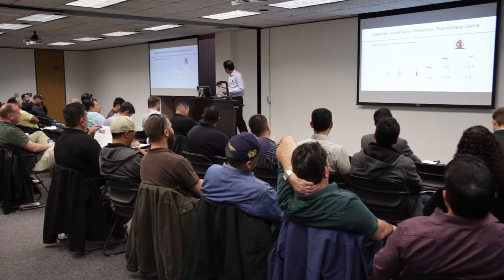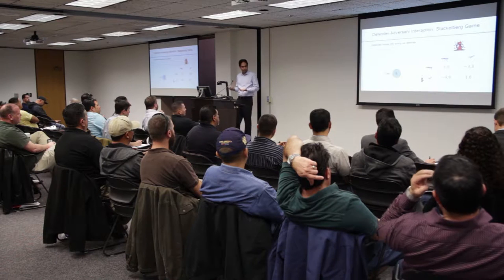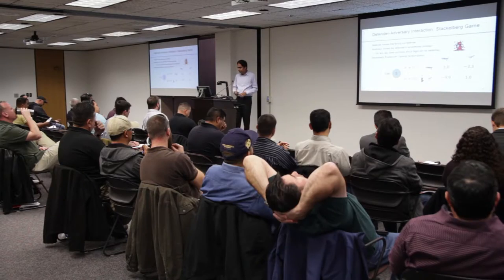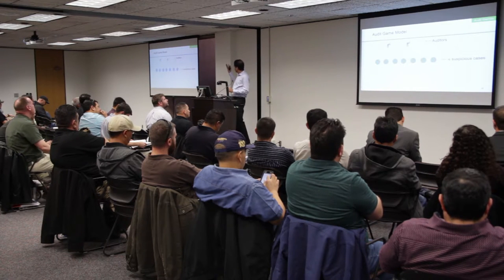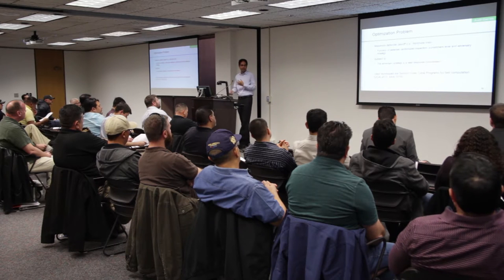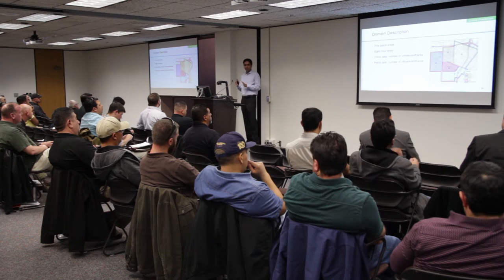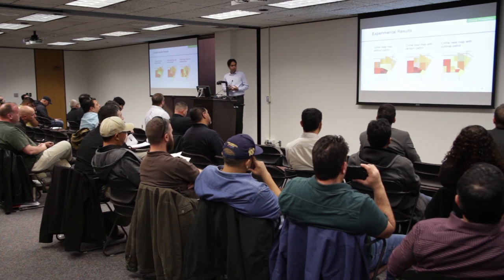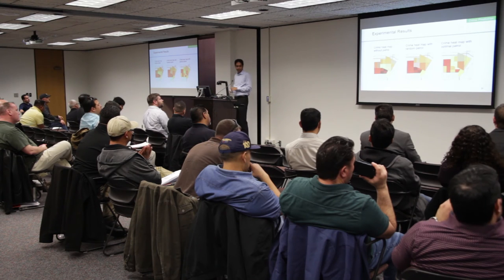Game Theory & Adversarial Reasoning: Potential Law Enforcement Applications--Part III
The Center for Law & Human Behavior (CLHB) at the University of Texas at El Paso under the direction of the Center for Borders, Trade and Immigration (CBTIR) has begun the 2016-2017 Homeland Security Symposium Series.  The intention of the symposium series is to increase the amount of education and training on DHS related issues and relevant security subject matter provided to homeland security enterprise practitioners and first-responders.  All of the symposiums are centered on topics that are requested and pertinent to the CBTIR’s homeland security enterprise stakeholders.

The Center for Law & Human Behavior plans to continue its 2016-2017 symposium series with future in-depth conferences on subjects that reflect the needs and requests of its Department of Homeland Security stakeholders.  The aim is to increase the amount of opportunities for workforce development for members of the homeland security enterprise.

For more information on the Homeland Security Symposium Series, please contact CLHB Project Director Victor M. Manjarrez, Jr. at either or .